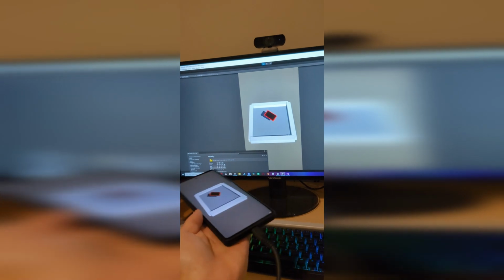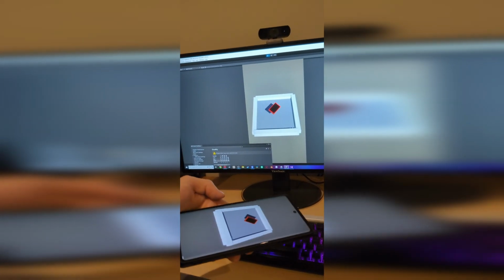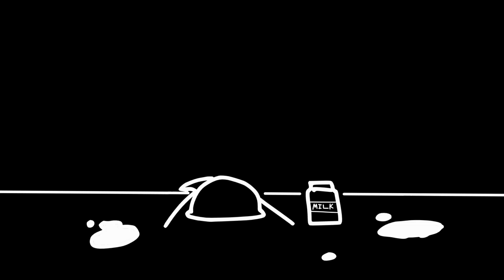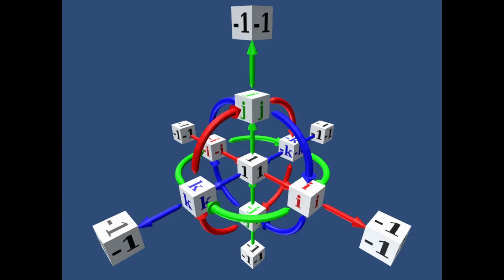I Made a Mobile FPS Game For the Blind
I developed a game without visuals that you can play even if you are completely blind...

Blind Arcade, an innovative mobile game, aims to break new ground in gaming accessibility to create a visually inclusive gaming environment.

This game uses no visuals and relies on other senses.

0:00 Intro
1:00 Groundwork
1:52 How it Works
2:20 Headphones Recommended
2:45 Haptic Feedback
3:38 Proprioception
5:00 Conclusion